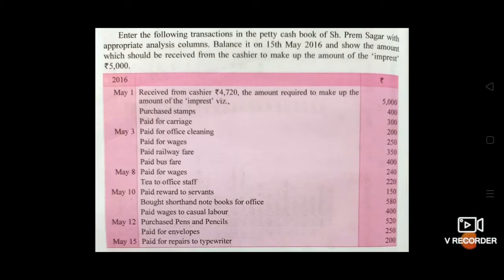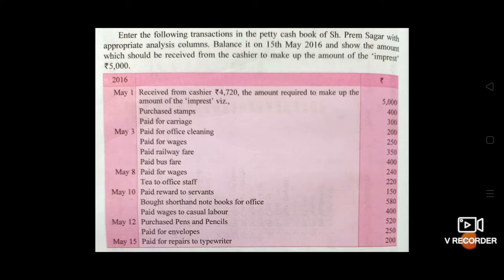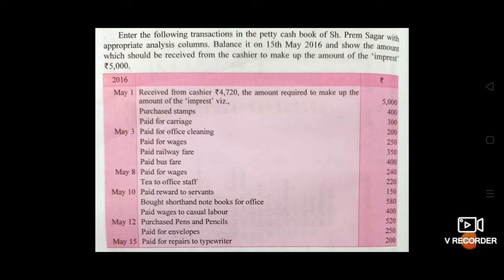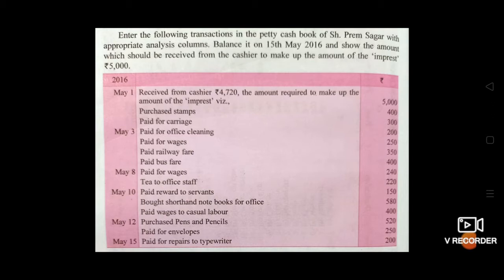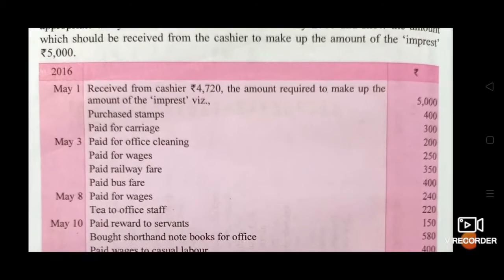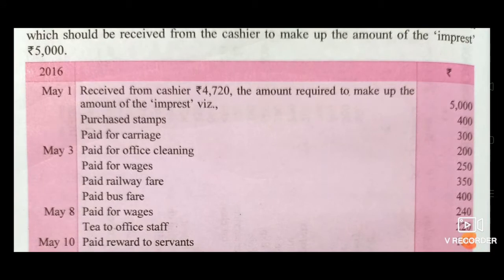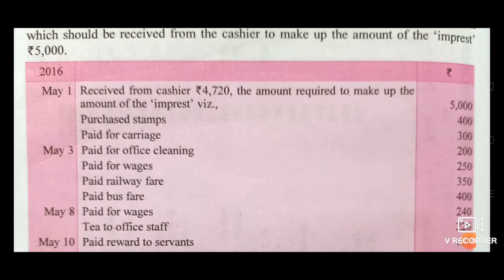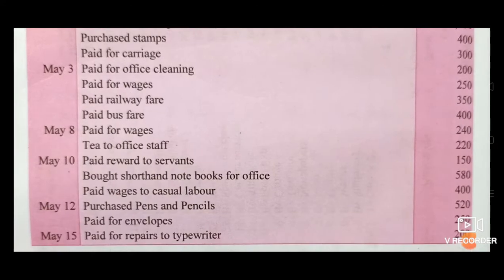Petty cash book: Imprest system